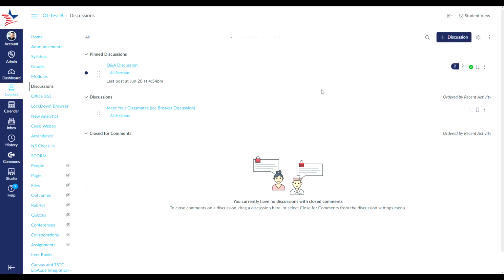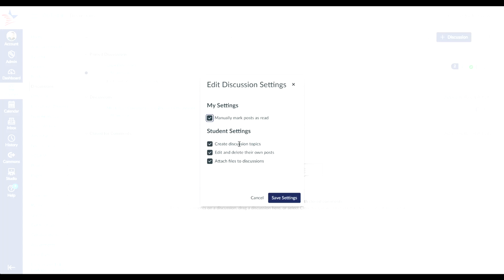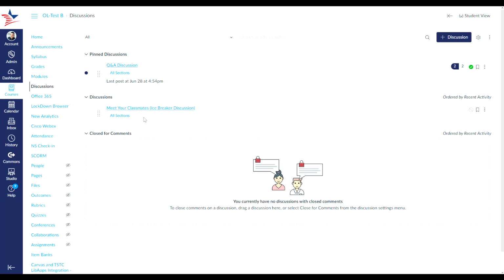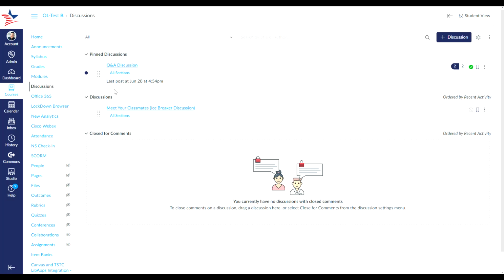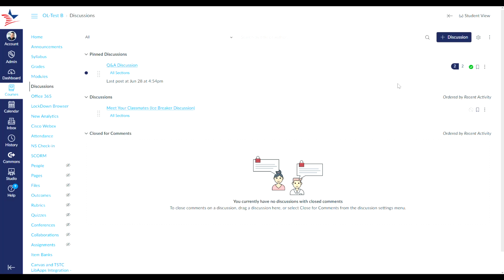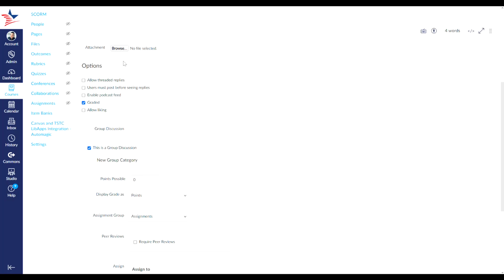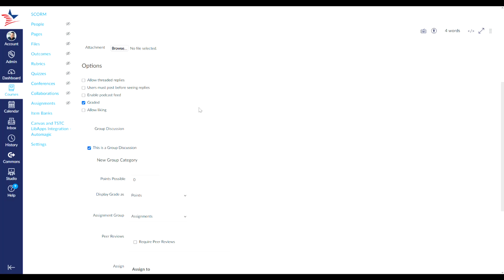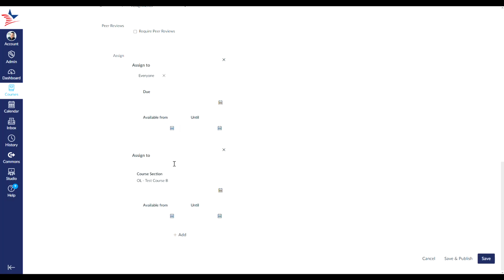Canvas How To: Discussions (Instructors)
A brief overview on how to navigate Discussions in Canvas.